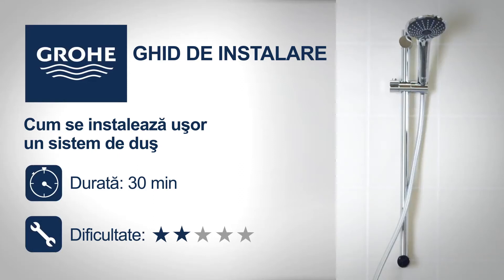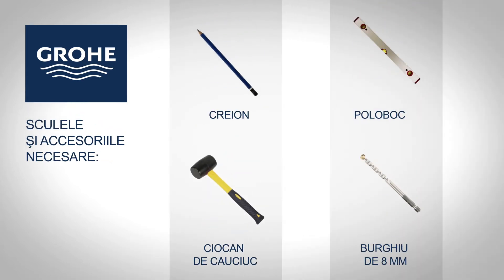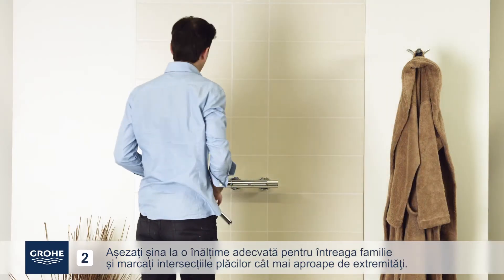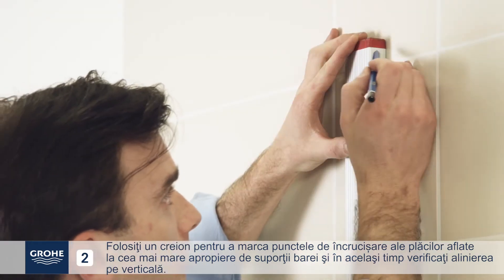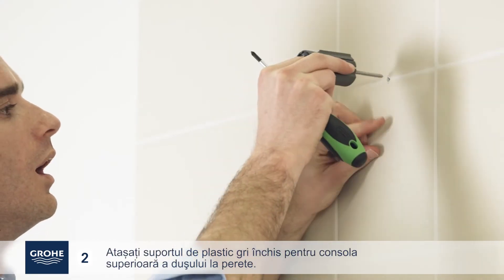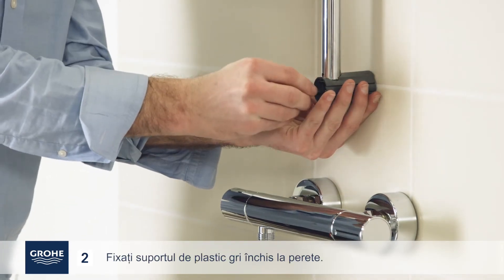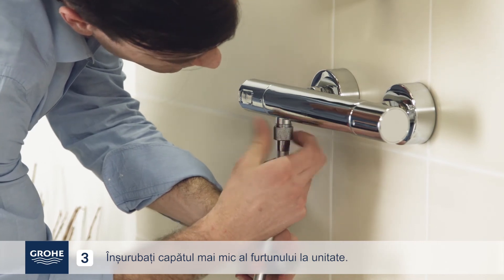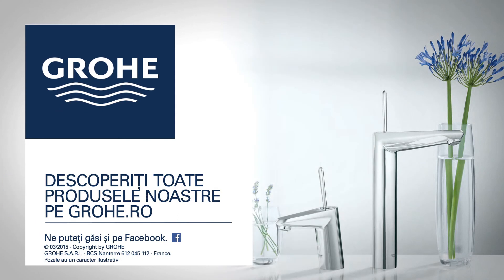Ghid de instalare pentru coloana de dus Grohe [RO]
Instalarea unei coloana de dus Grohe este o procedura simpla ce poate fi executata cu un minim de unelte si fara nevoia unui instalator.
In ghidul video oferit de Grohe Romania puteti vizualiza ce pasi sunt necesari pentru instalare.
Pentru mai multe informatii, produse si tutoriale vizitati sectiunea de blog.